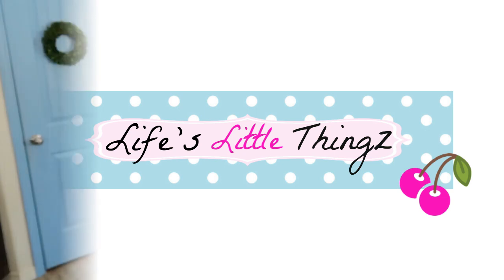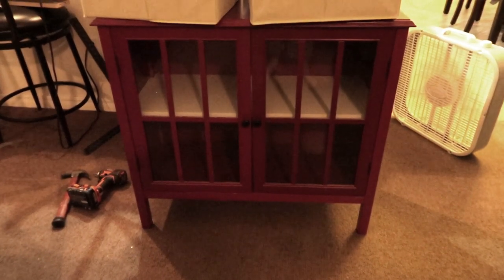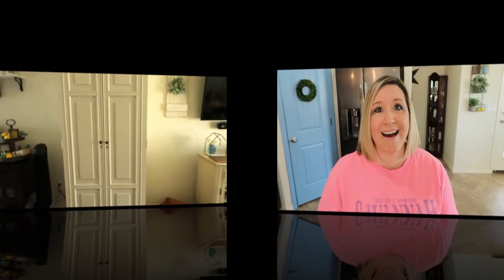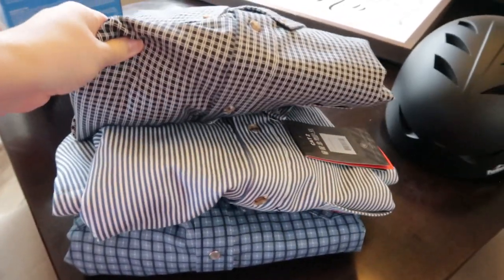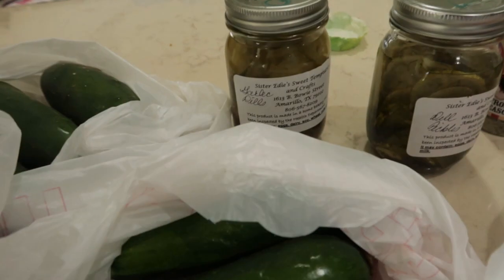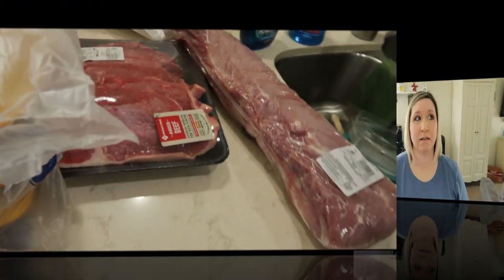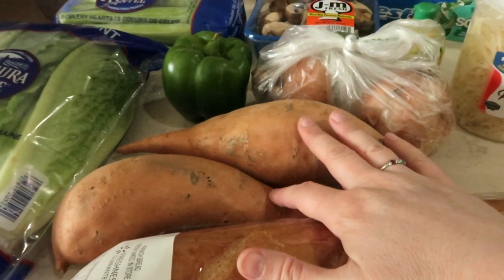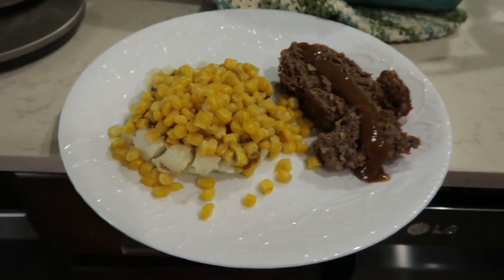Farmer's Market, Cabinets and Car Parade || Weekend VLOG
In today's video, I am taking you throughout our weekend. We are going to our local farmer's market, seeing a car parade and LOTS more. Oh! We have the cabinets put together and in place, just in time for another cabinet to show up. It was a productive weekend indeed!

Black Cabinets ~